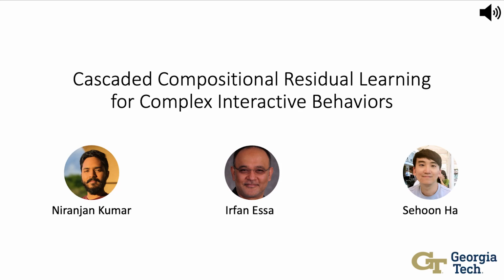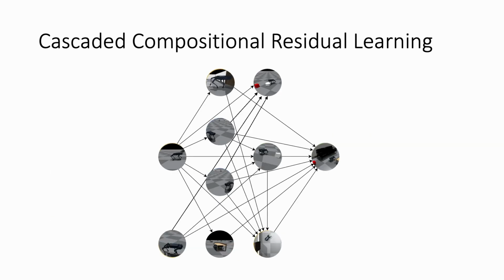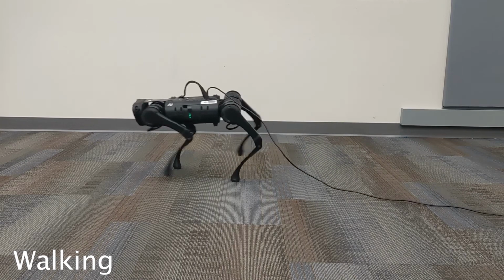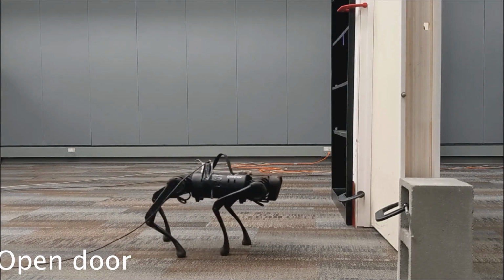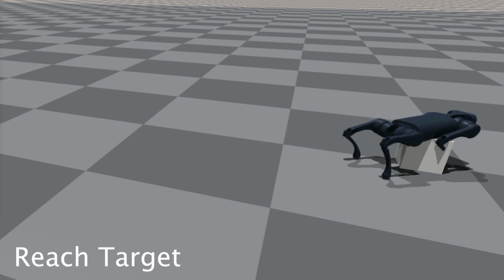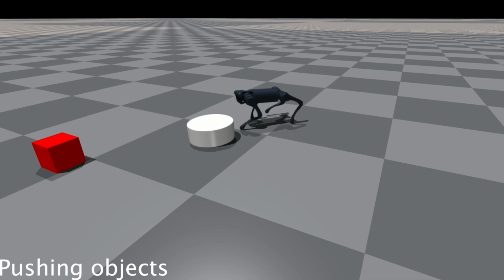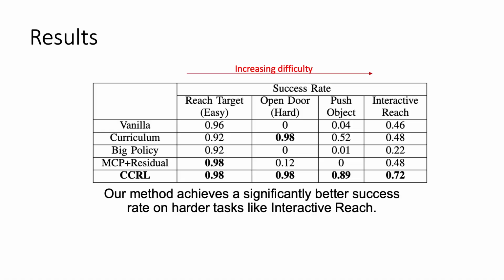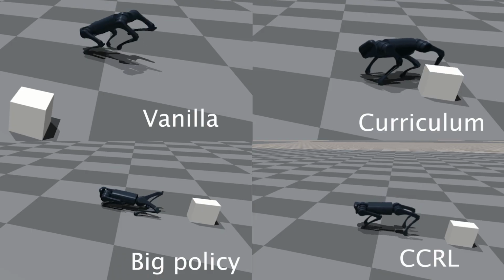Cascaded Compositional Residual Learning for Complex Interactive Behaviors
Real-world autonomous missions often require rich interaction with nearby objects, such as doors or switches, along with effective navigation. However, such complex behaviors are difficult to learn because they involve both high-
level planning and low-level motor control. We present a novel framework, Cascaded Compositional Residual Learning (CCRL), which learns composite skills by recursively leveraging a library of previously learned control policies. Our framework combines multiple levels of pre-learned skills by using multiplicative skill composition and residual action learning. We also introduce a goal synthesis network and an observation selector to support combination of heterogeneous skills, each with its unique goals and observation space. Finally, we develop residual regularization for learning policies that solve a new task, while preserving the style of the motion enforced by the skill library. We show that our framework learns joint-level control policies for a diverse set of motor skills ranging from basic locomotion to complex interactive navigation, including navigating around
obstacles, pushing objects, crawling under a table, pushing a door open with its leg, and holding it open while walking through it. The proposed CCRL framework leads to policies with consistent styles and lower joint torques, and successfully transfer to a real Unitree A1 robot without any additional fine-tuning.